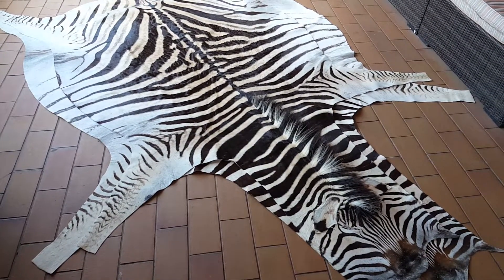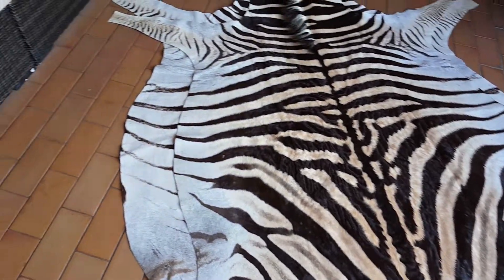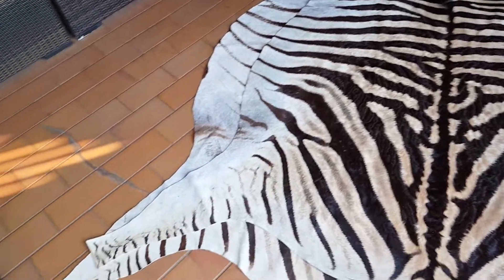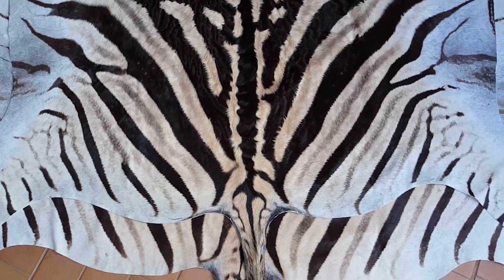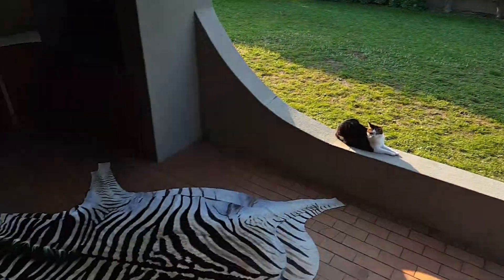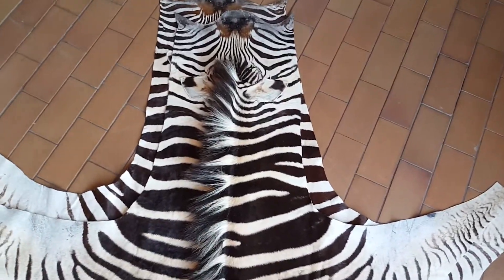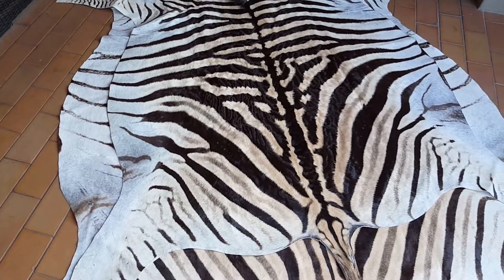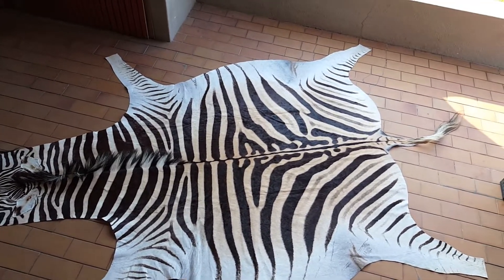Comparing two zebra skins